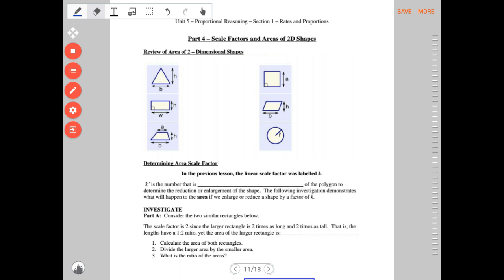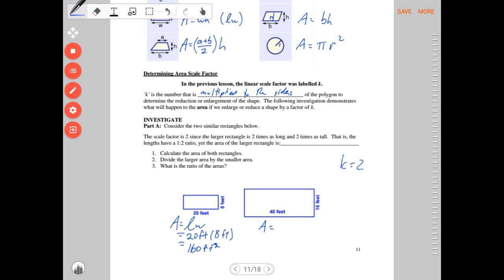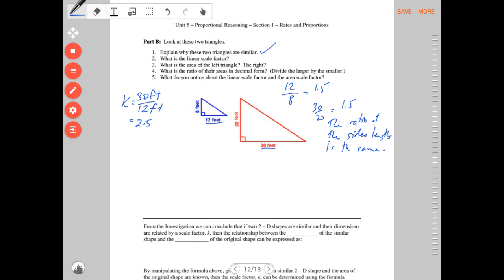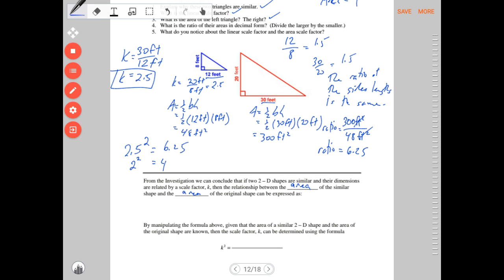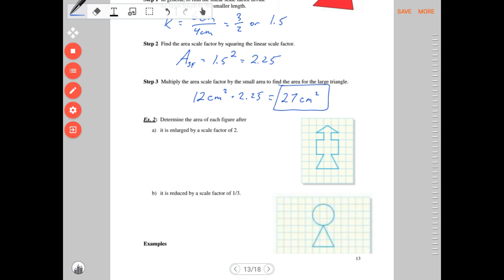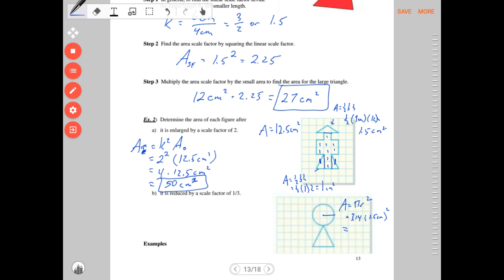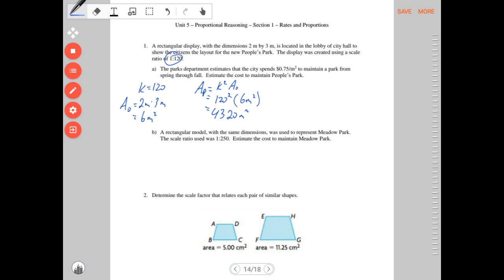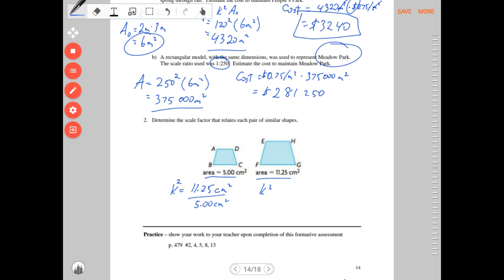U5S1C8 Part 4